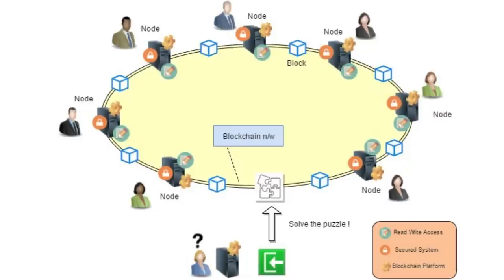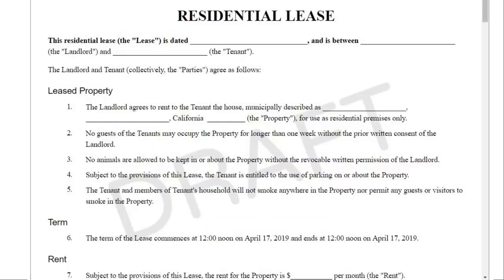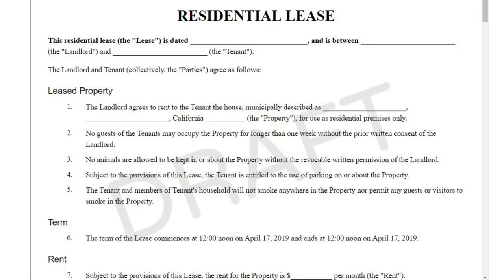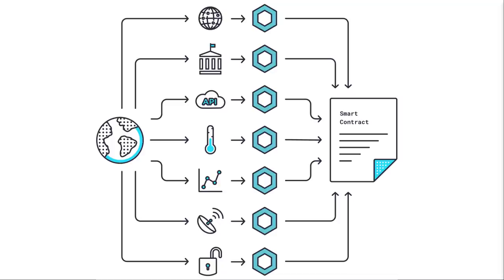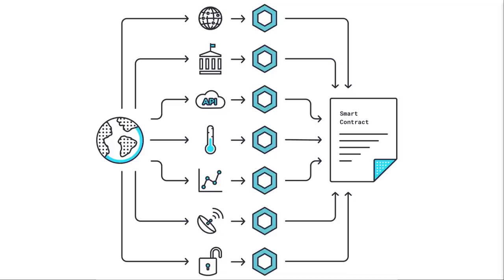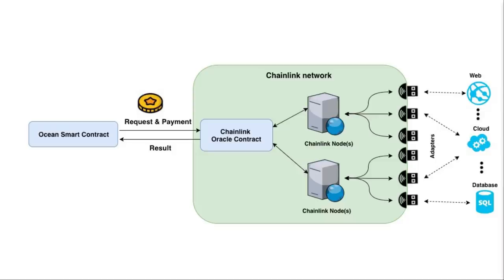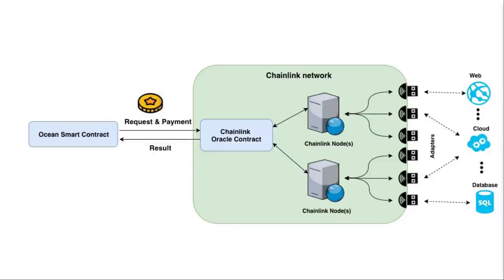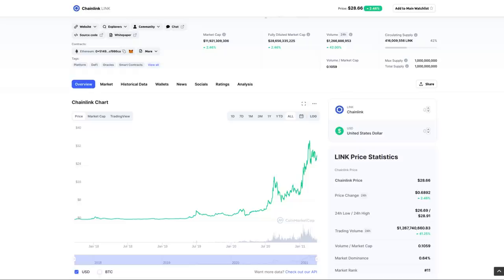Chain Link Explained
Monero
45F2bNHVcRzXVBsvZ5giyvKGAgm6LFhMsjUUVPTEtdgJJ5SNyxzSNUmFSBR5qCCWLpjiUjYMkmZoX9b3cChNjvxR7kvh436

Bitcoin
3MMKHXPQrGHEsmdHaAGD59FWhKFGeUsAxV

Ethereum
0xeA4DA3F9BAb091Eb86921CA6E41712438f4E5079

Litecoin
MBfrxLJMuw26hbVi2MjCVDFkkExz8rYvUF

Dash
Xh9PXPEy5RoLJgFDGYCDjrbXdjshMaYerz

Zcash
t1aWtU5SBpxuUWBSwDKy4gTkT2T1ZwtFvrr

Chainlink
0x0f7f21D267d2C9dbae17fd8c20012eFEA3678F14

Bitcoin Cash
qz2st00dtu9e79zrq5wshsgaxsjw299n7c69th8ryp

Etherum Classic
0xeA641e59913960f578ad39A6B4d02051A5556BfC

USD Coin
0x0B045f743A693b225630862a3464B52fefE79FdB